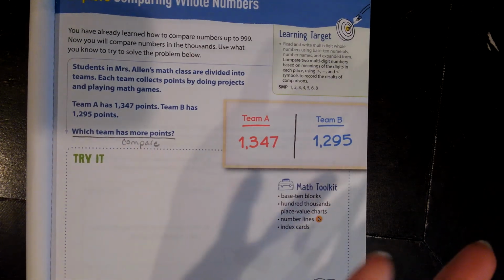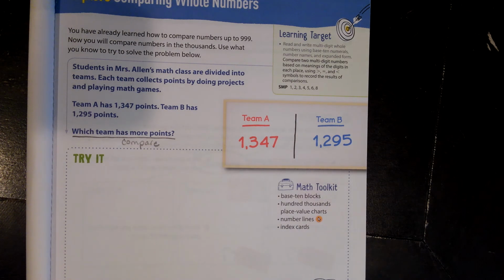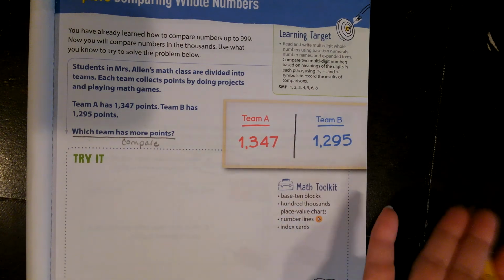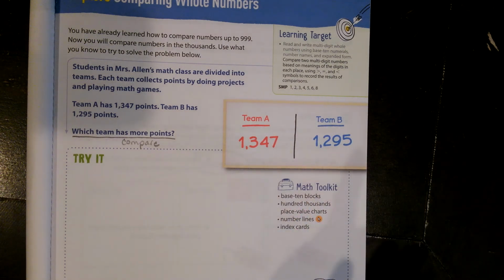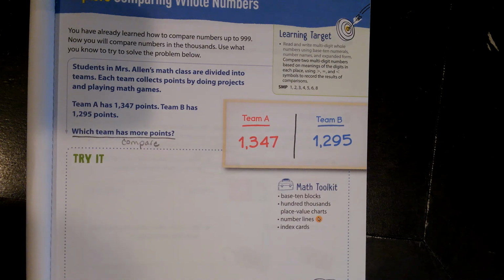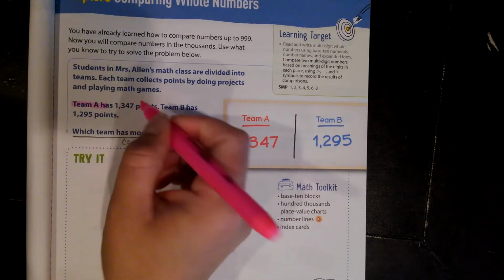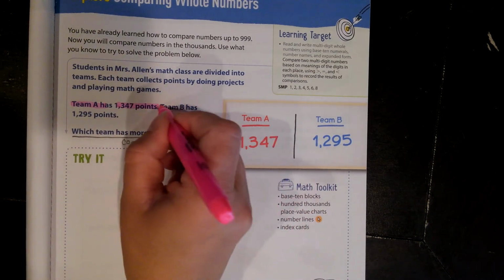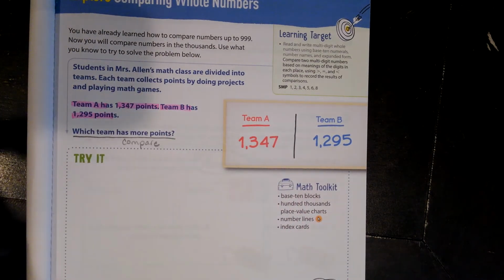lesson 2 session 1